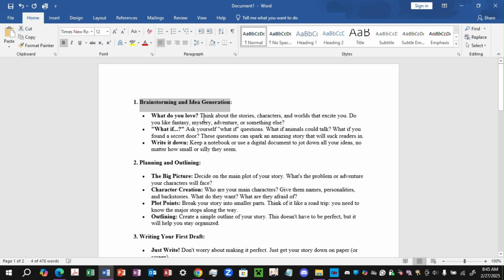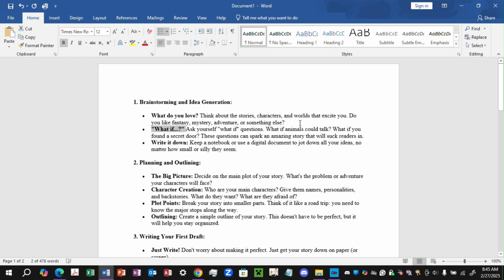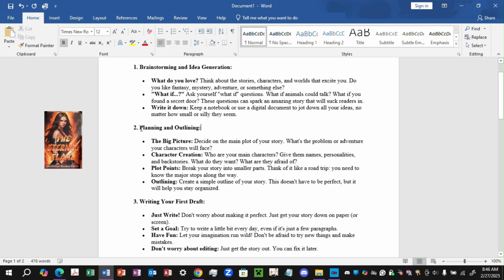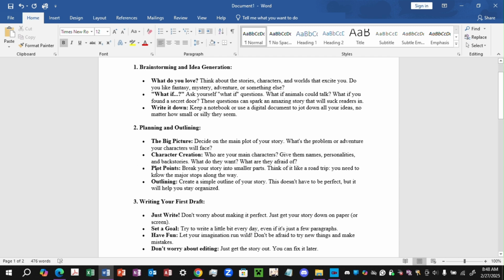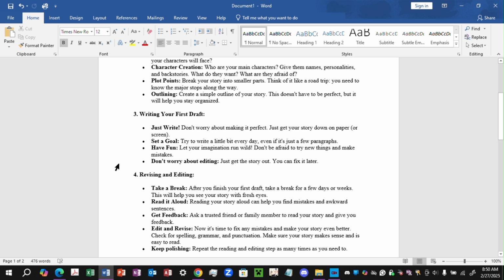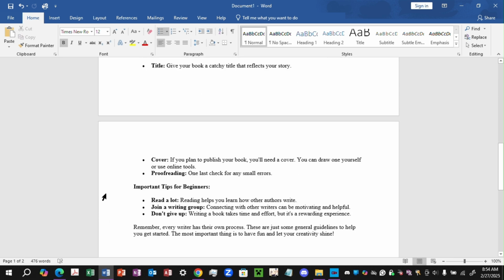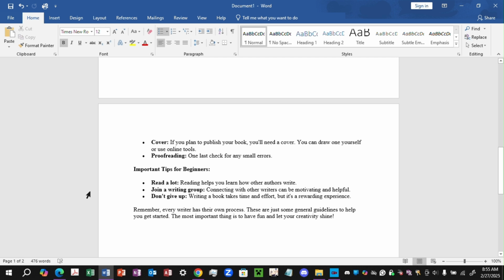Write your first book: Easy steps for beginners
In this video I will be helping you write your first book.  I will explain the steps that you will have to go through and give you examples.  I hope you enjoy this video and that it helps you get your writing journey started!
If you want to buy my book: